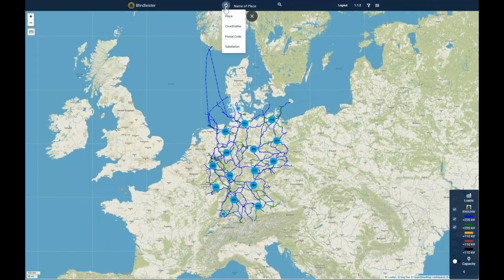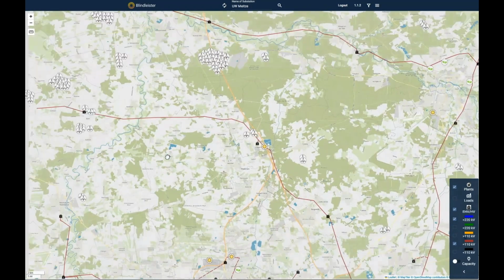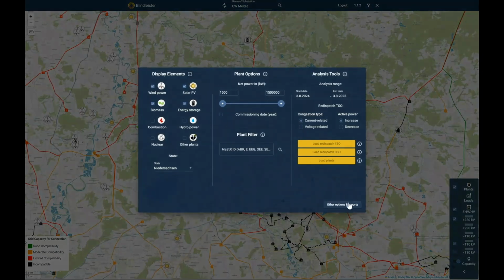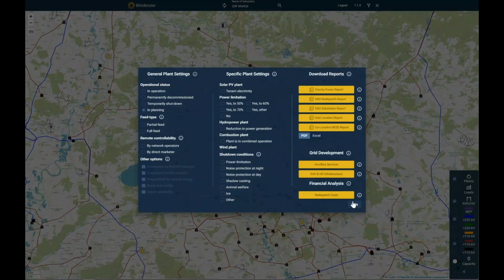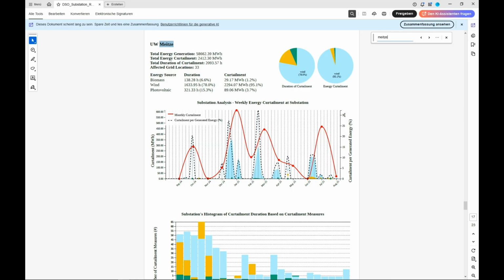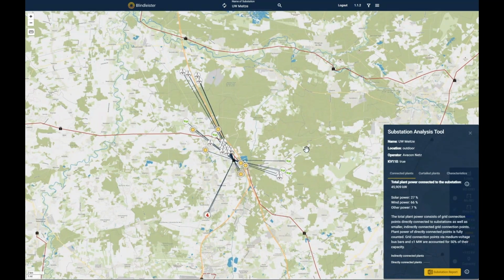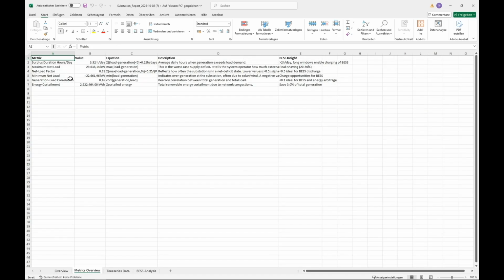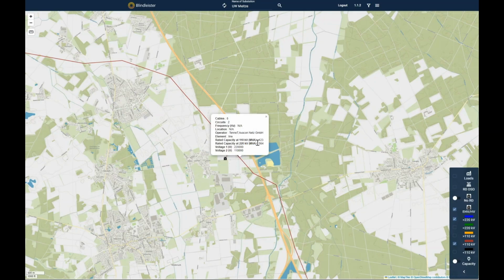PV - Planning Grid Connection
00:00 - Intro
01:01 - Determining Good Location
01:28 - What kind of Installations are Already There?
03:07 - What are the Nearby Grid Connections?
03:30 - What is Already Being Planned?
04:43 - Checking Capacity
07:04 - What is the Load?
08:05 - Checking for Curtailment
08:59 - How are the Substations Affected?
10:18 - How much Curtailment?
13:01 Microanalysis of Substations
14:08 Generating and Analyzing a Substation Report